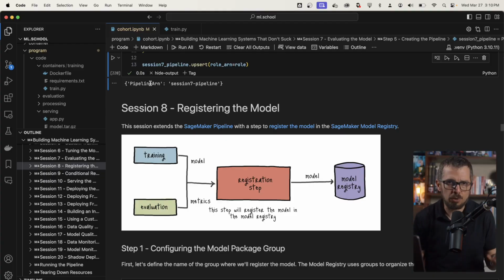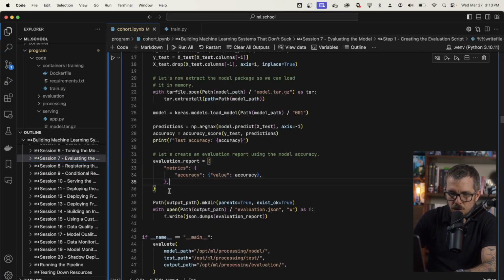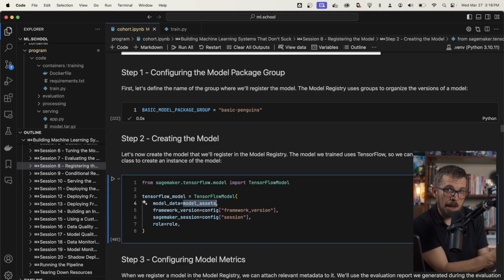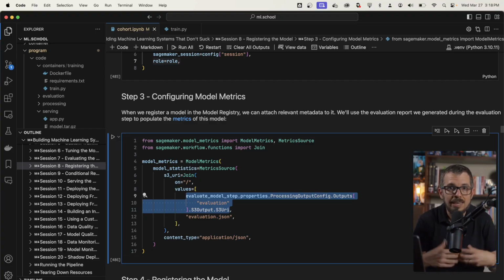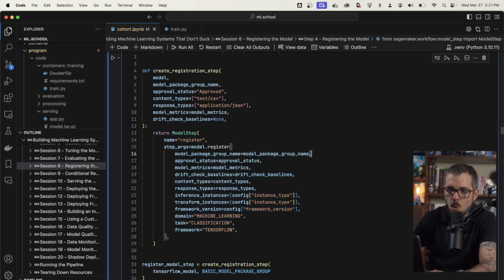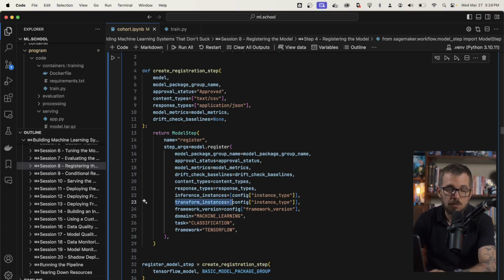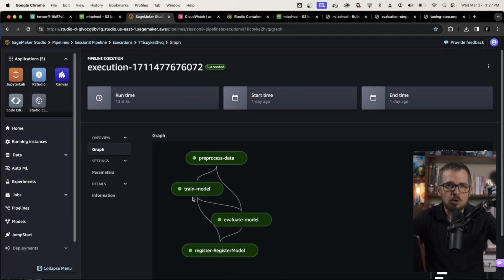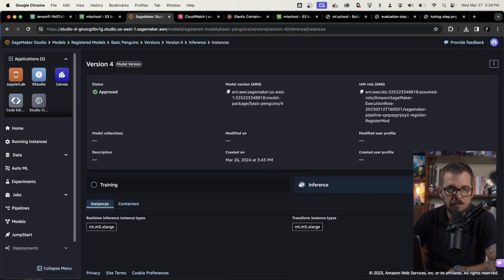023 Session 8 Registering the Model